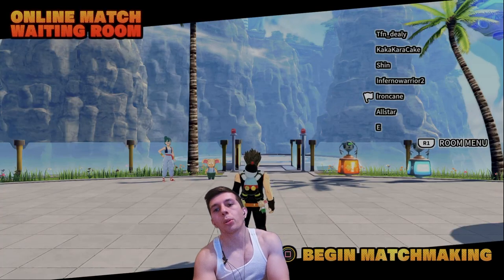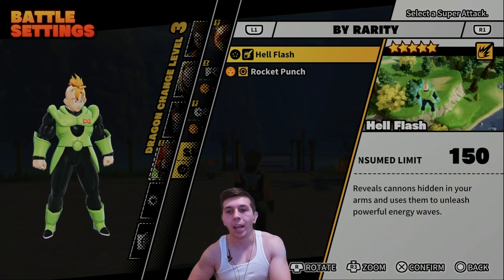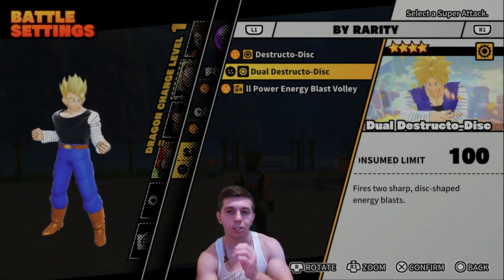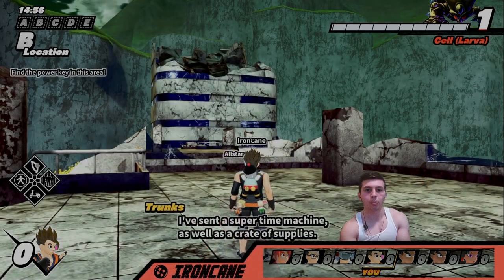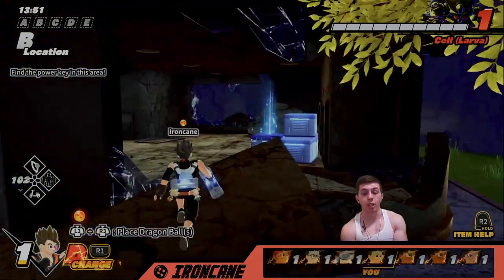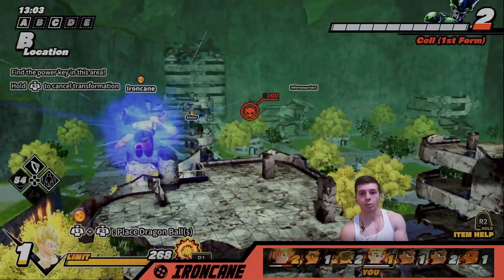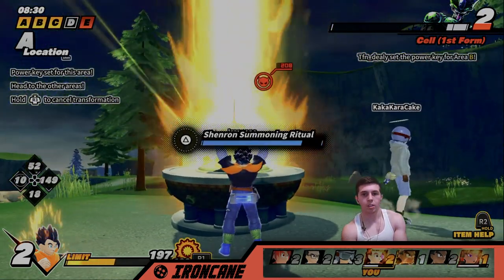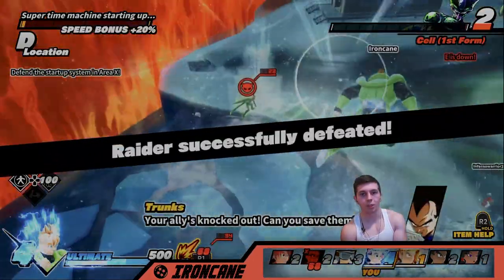TOTAL DOMINATION! BEST Abilities in THE GAME? Dragon Ball The Breakers Season 2 Androids Showcase!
No one expected the Androids to be as good as they were in the breakers. Not only were they fantastic on release, they still are just as good!

STILL Have The BEST Abilities in THE GAME! Dragon Ball The Breakers Season 2 Androids Showcase!
BROLY?! GOKU BLACK?! JANEMBA?! Which Raider is Coming To Dragon Ball The Breakers in Season 3?!?
Vegeta Family Showcase! STRONGEST Characters in the GAME? - Dragon Ball The Breakers Season 2
BEST Passive VS CAMPERS?! Super Saiyan Trunks Time Patroller's Duty Showcase - DB Breakers Season 2
NEW COMEBACK MECHANIC?! Super Saiyan Vegeta Princely Pride Showcase - DB The Breakers Season 2
BIG BANG ATTACK WIPED LVL 90 APE VEGETA! Super Saiyan Vegeta Showcase - Dragon Ball The Breakers
10 Active Skills YOU NEED Before Season of Dragon Ball The Breakers Starts!
Other YouTubers HATE The Breakers? Reacting to AngryJoeShow's Thoughts on DB The Breakers
ANDROID 17 has ONE crucial WEAKNESS! NEVER makes this SAME MISTAKE! (Dragon Ball The Breakers)
Does GOHAN'S NEW Sprint ABILITY MAKE Him A BEAST? Run Faster Than Ever Before in DB The Breakers!
THE RAIDER WANTS MY BOOTY! Running For MY LIFE! (Dragon Ball The Breakers)
TRANSFORM BACK IN SECONDS!?! NEW Kid Trunks and Goten Abilities May Be TOO Good! DB The Breakers
DESTROYING The Super Time Machine Is BETTER Than Getting lvl 4? (Dragon Ball: The Breakers)
FIRST Cell game post BUFFS! Achieving PERFECTION has NEVER been EASIER with CELL! - DB The Breakers
RANDOM Survivors THROW Match With Escape Time Machine Against SILVER FINAL FORM FRIEZA! DB Breakers
FIRST Game Against GOLDEN PERFECT CELL! Is There Any HOPE Of SURVIVAL? (Dragon Ball: The Breakers)
Solar Flare Can GO THROUGH WALLS!?! Shenron Wish Fumbled! (Dragon Ball: The Breakers)
Fending off PERFECT Cell with Lois Griffin from FAMILY GUY! (Dragon Ball: The Breakers)
Don't MAKE This SAME MISTAKE! LVL 4 Transformation Not Worth It! (Dragon Ball: The Breakers)
GOLDEN BUU!?!? Do We Stand A Chance Against A Level 100 Raider?! (Dragon Ball: The Breakers)
Raiders FINALLY GET NERFED! First Raider Match Post Balance Adjustments (Dragon Ball The Breakers)
BAITING The RAIDER With The DRAGON BALLS! NEW SURVIVOR META?! (Dragon Ball: The Breakers)
The Devs ACTUALLY CARE about our FEEDBACK?! Is The Breakers SAVED?! (Dragon Ball: The Breakers)
Android 17's Super Electric Strike SHREDS Raiders at LVL 4! Finally Survivor Buffs! DB The Breakers
NEW ANDROID TRANSPHERES ARE OP! Full Match Gameplay (Dragon Ball: The Breakers)
NEW ANDROID TRANSPHERE SUMMONS! PLEASE NO SHAFTS!!! (Dragon Ball: The Breakers)
Which NEW ANDROID TRANSPHERE YOU NEED TO SUMMON FOR! (Dragon Ball: The Breakers)
Raiders DON'T even NEED to TRY! IMPOSSIBLE to LOSE? (Dragon Ball: The Breakers)
YOU HAVE to HIDE like a BI*$H to WIN as a SURVIVOR NOW! (Dragon Ball: The Breakers)
RAIDER RAGE QUITS even with recent BUFFS?!?! 1st Form CELL ANNIHILATION! (Dragon Ball: The Breakers)
FULL RAIDER TIER LIST with EVERY EVOLUTION after the NEW UPDATE! (Dragon Ball: The Breakers)
CAN SURVIVORS STILL WIN!?! Seeing HOW BAD the NEW PATCH ACTUALLY is (Dragon Ball The Breakers)
Its IMPOSSIBLE to LOSE as the RAIDER after the recent PATCH?!? A ha ha (Dragon Ball The Breakers)
ARE THE DEVS INSANE!?!? More Raider Buffs and more Survivor Nerfs for Dragon Ball: The Breakers
Is the FARMER BROKEN!?! (Dragon Ball: The Breakers)
FREE REWARDS AND They're ACTUALLY FIXING BUGS?!? Dragon Ball The Breakers Update
More Survivor NERFS!?!? Is the NEW Dragon Ball The Breakers Patch a FLOP?!?
NEW TRANSPHERES SUMMONS FOR DRAGON BALL: THE BREAKERS
THE Active Skill You NEED TO Get With Your Guaranteed Ticket In Dragon Ball The Breakers
Dragon Ball: The Breakers
Cell Raider
Buu Raider
Frieza Raider
Vegeta Raider